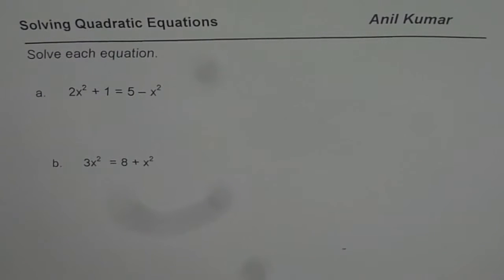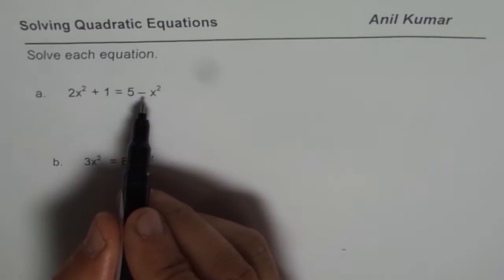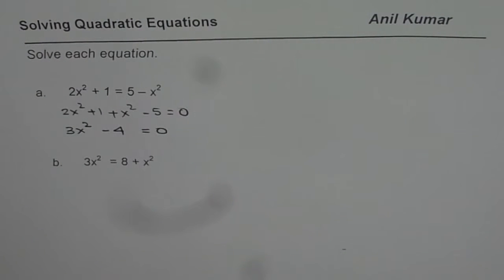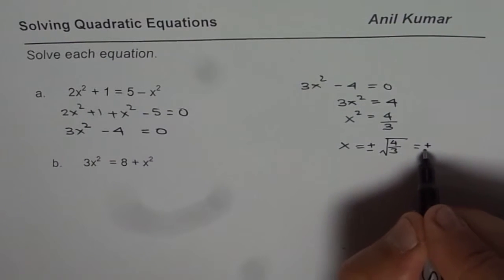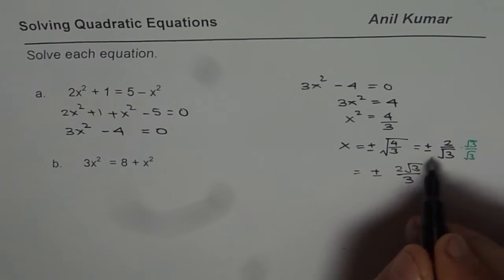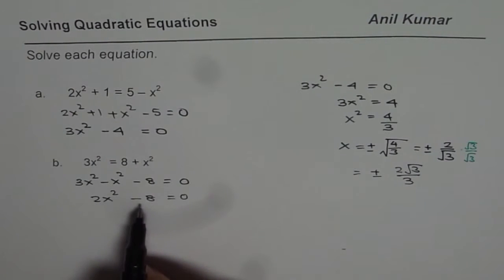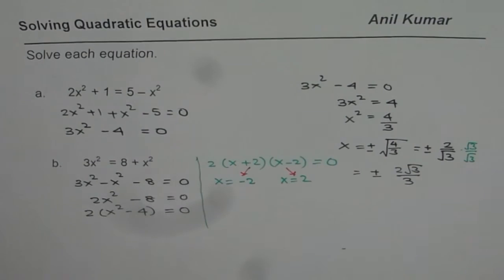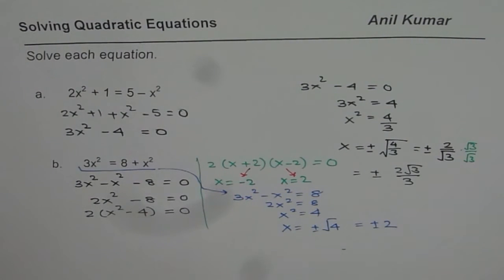Solve Quadratic Equations with Terms on Both Sides - EDEXCEL - GCSE - SAT